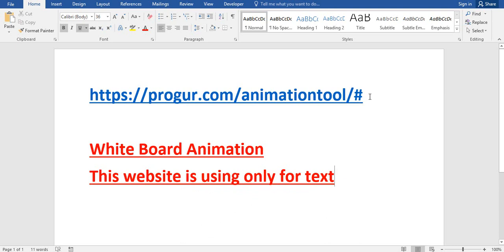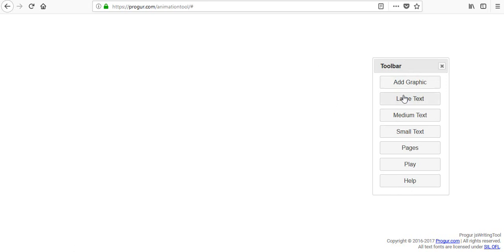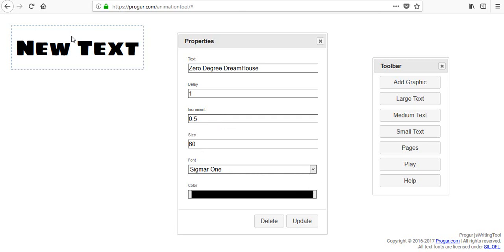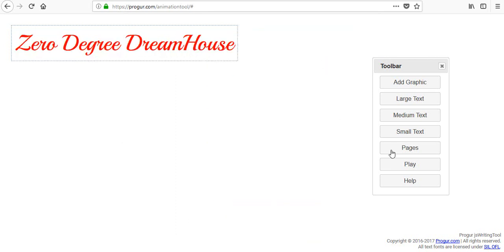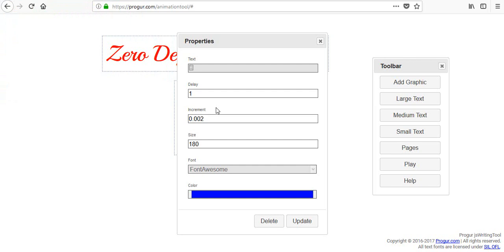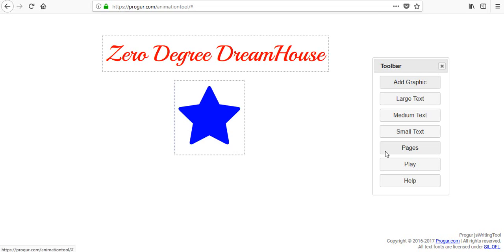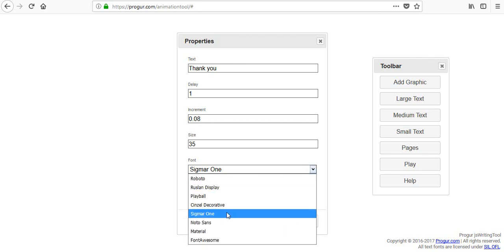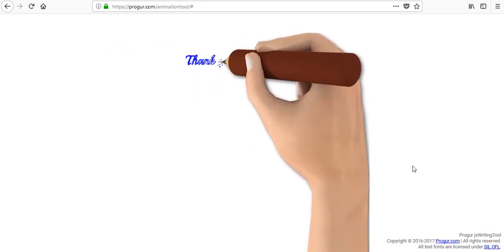Free White Board Animation Using Only For Text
You Can Use this site for nice presentation, Assignment, Program, Meeting, And Professional Section Like fiverr, UpWork
Go This below Link And make free Animation with more Bingo.